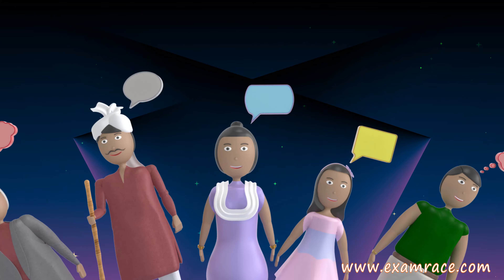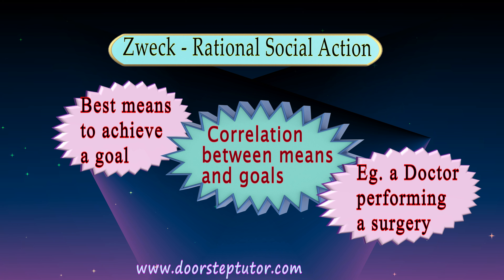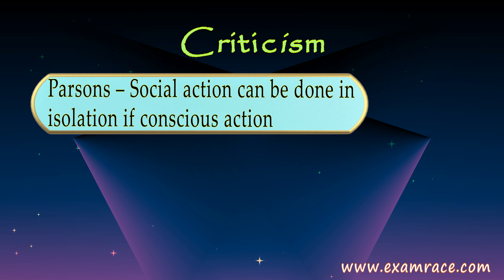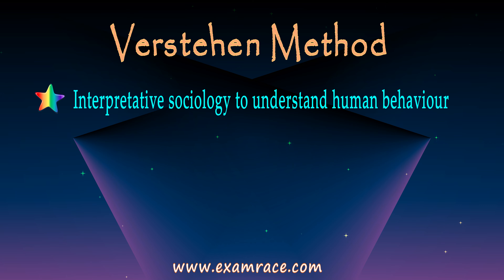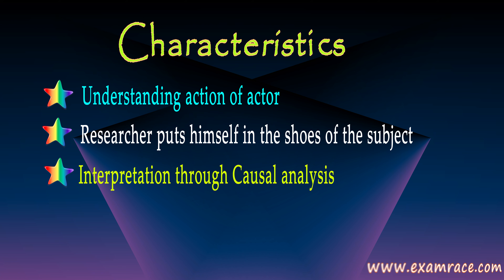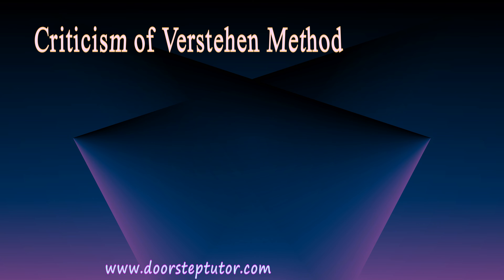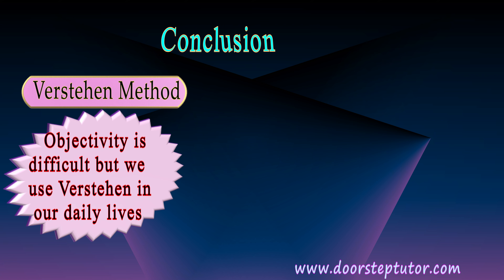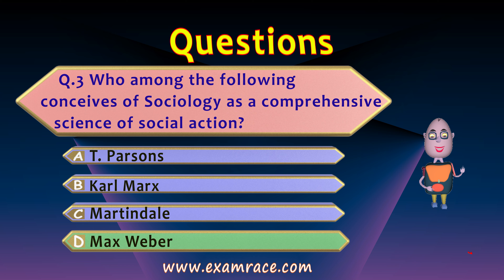Max Weber: Social Action and Verstehen Method -Zweck-rational, Wert rational | Sociology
Zweck-rational Social Action: :
Best means to achieve a goal
Correlation between means and goals
Eg. a Doctor performing a surgery
Wert rational Social Action: :
Value
Expected behaviour
Benefits society
Eg. Chivalry, charity
Affective Social Action:
Role of emotions
Eg. Love, hate, laughing
Note : activity should have two or more actors
Traditional Social Action :
Carried forward
One generation to another
Guided by custom or habits
Eg. Festivals celebration, rituals

Parsons – Social action can be done in isolation if conscious action
‘Dramaturgical action’ – Habermas – we all play a role which is defined by the society

Interpretative sociology to understand human behaviour
Social science different from natural sciences
Own independent methods
Sociology is a science which attempts the interpretive understanding of social action in order thereby to arrive at a causal explanation of its course and effects.
Chapters:
0:00 Social Action & Vertehen Method
0:08 Social Action
0:53 Types of Social Action
1:09 Zweck – Rational Social Action
1:39 Wert Rational Social Action
2:09 Affective Social Action
2:30 Traditional Social Action
2:58 Criticism
3:44 To Study Social Action
4:08 Verstehen Method
5:37 Characteristics @5:37
6:46 Purpose of Social Action
7:46 Criticism of Verstehen Method
8:42 Conclusion
8:46 Social Action
9:01 Verstehen Method
9:46 Social Action & Vertehen Method Questions